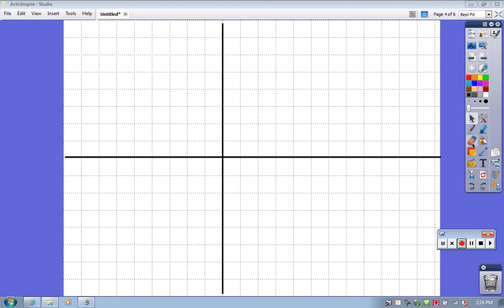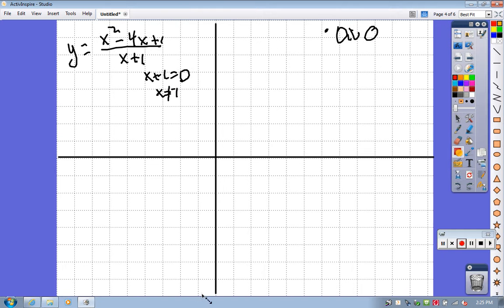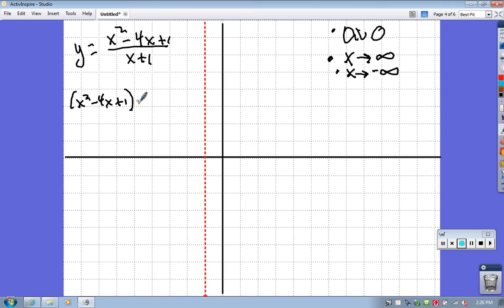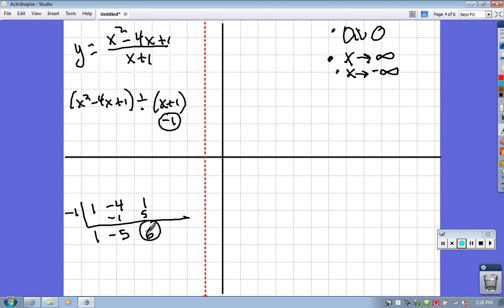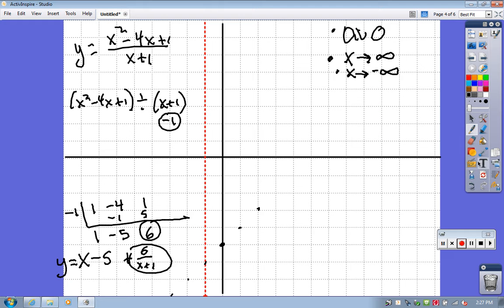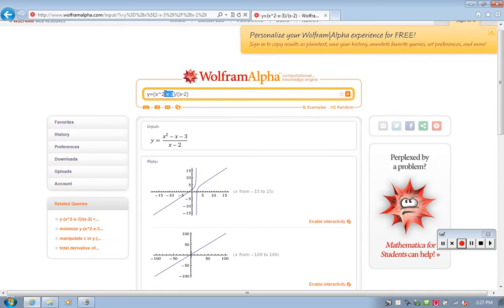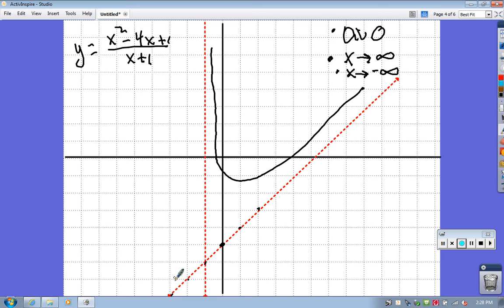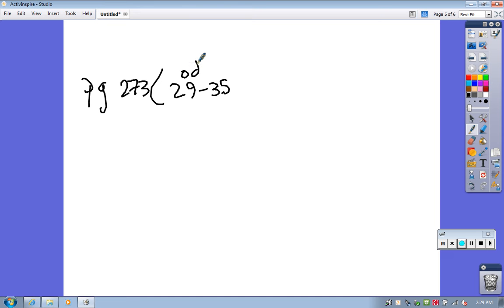4 1 2 part 6